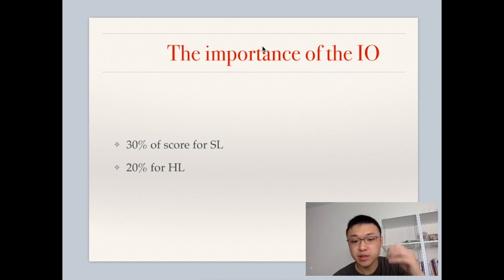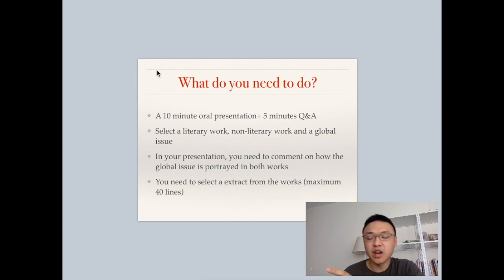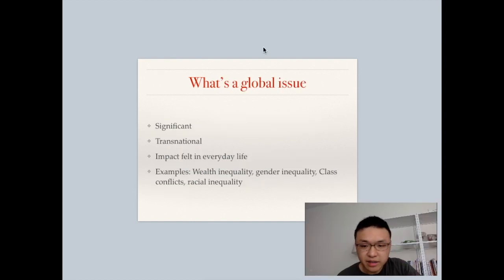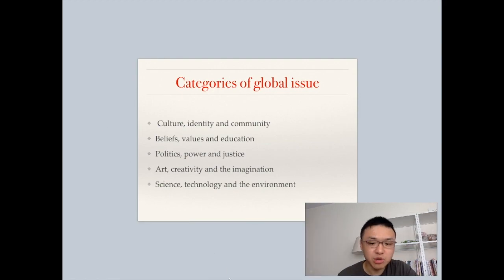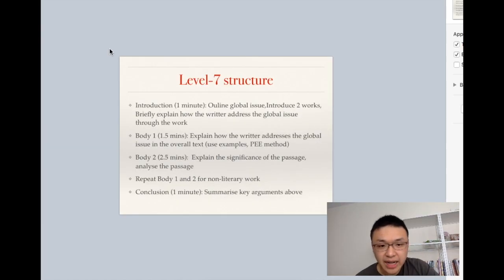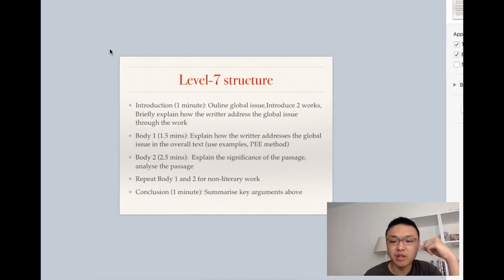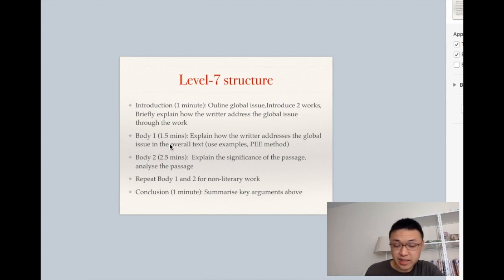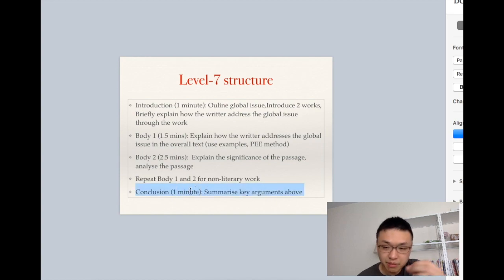How to get a Level-7 for your IB English Interactive Oral (IO)